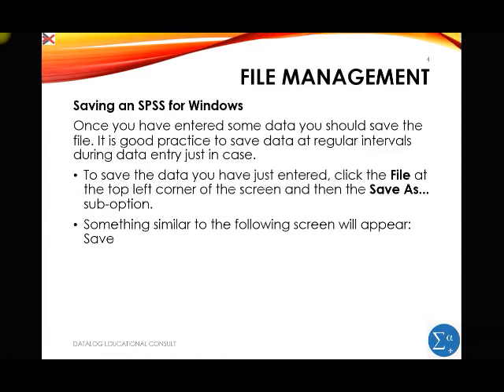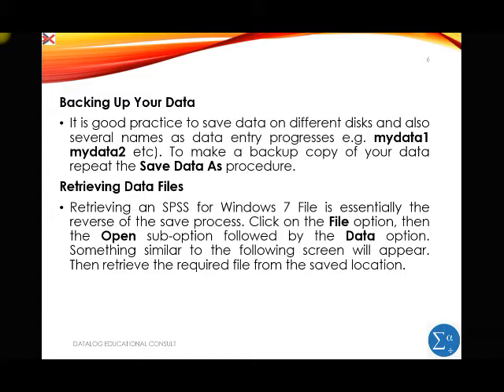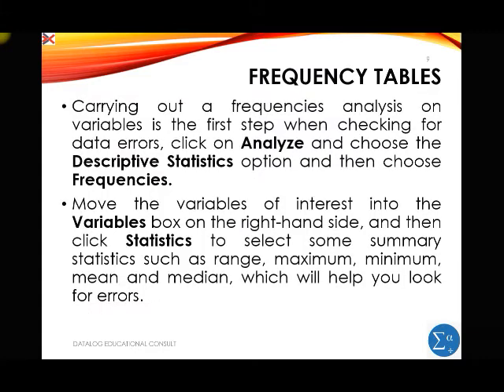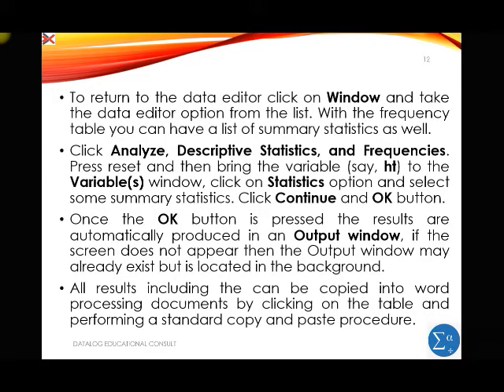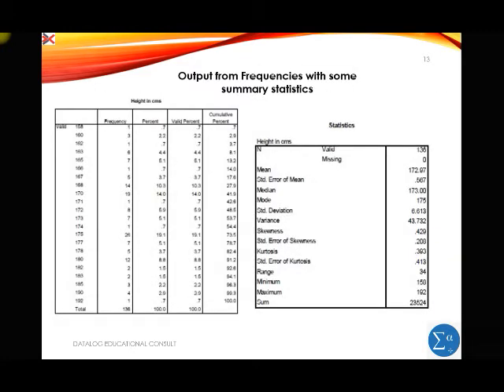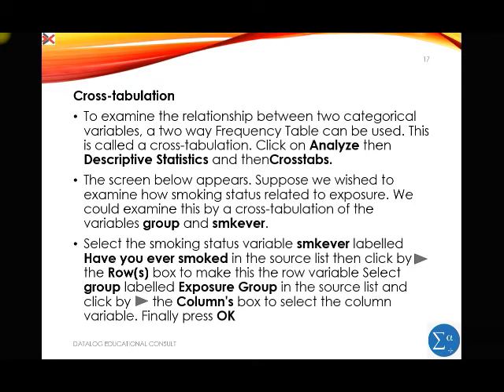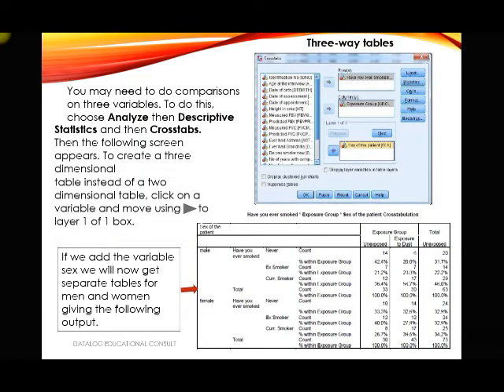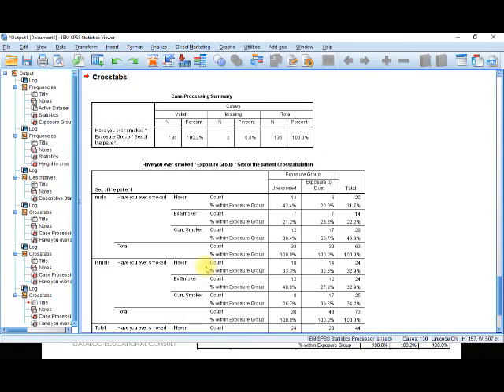INTRODUCTION TO SPSS: SESSION 2